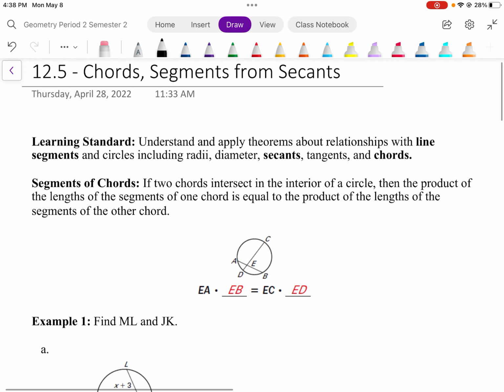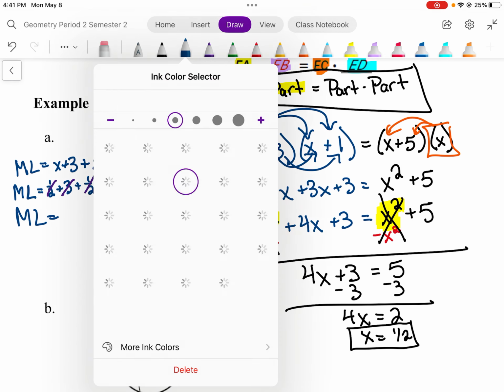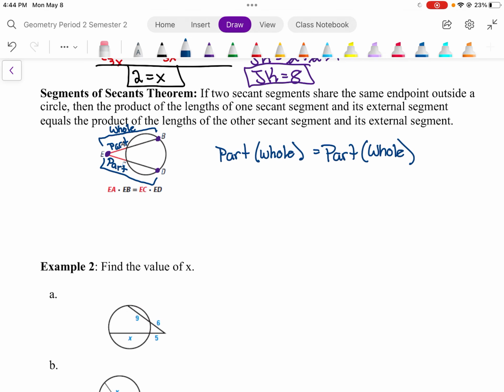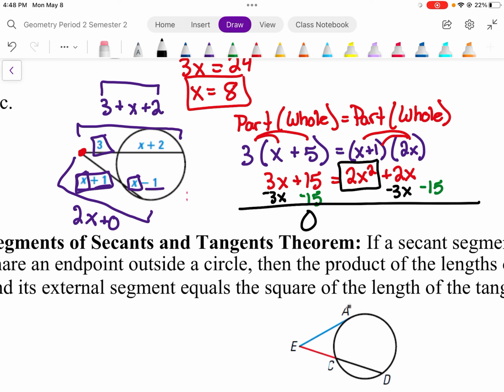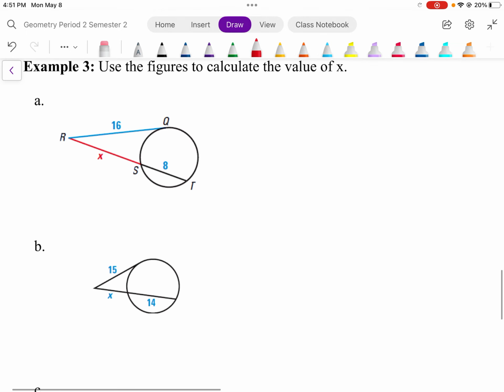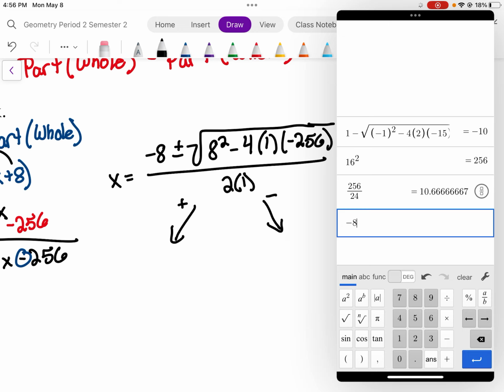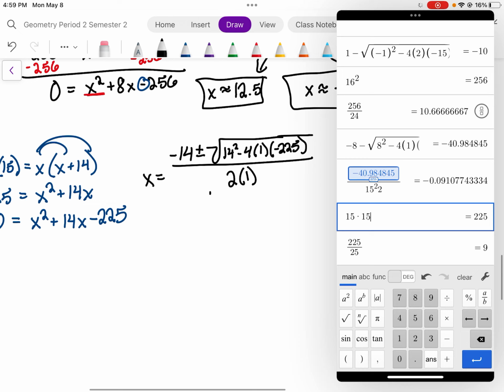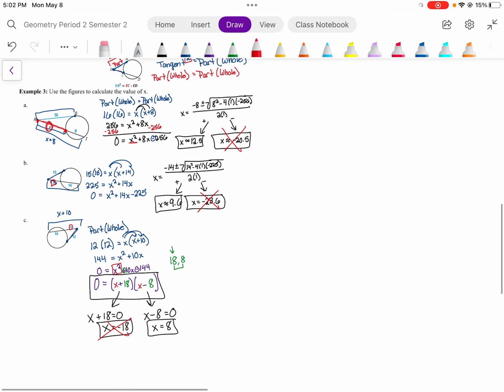12.5 - Chords, Segments of Secants